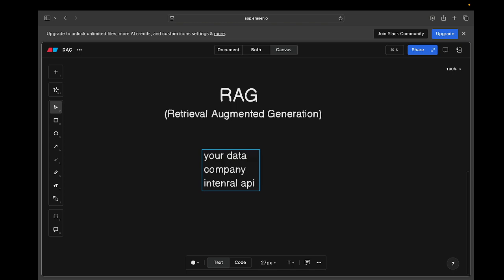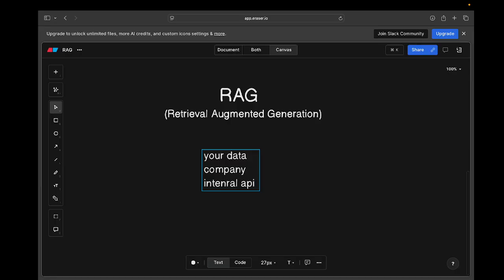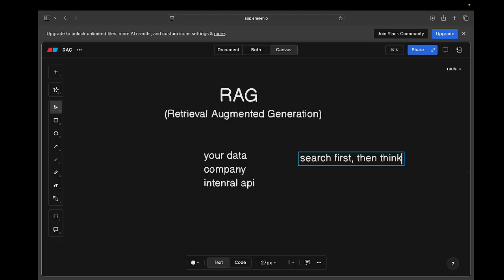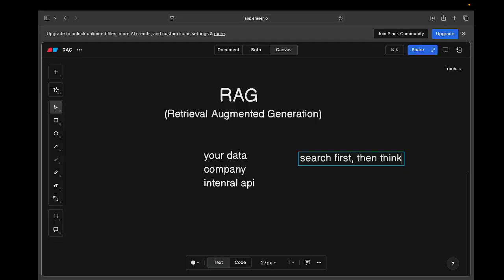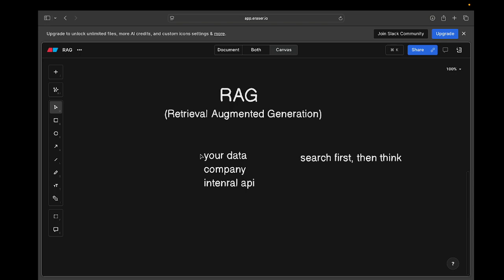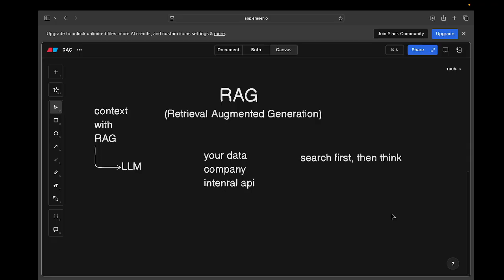RAG Explained Simply | Why LLMs Alone Are Not Enough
What is RAG (Retrieval Augmented Generation) and why is everyone using it in modern AI applications?

Large Language Models like ChatGPT are powerful, but they don’t know your private data, documents, or databases. This is where RAG (Retrieval Augmented Generation) comes in.

In this video, I explain RAG in the simplest way possible, using real-world analogies and a clear system-level diagram. You’ll understand how RAG works internally, why it reduces hallucinations, and why most real AI products use RAG instead of fine-tuning.

This video is perfect for:
• Software Engineers
• Backend Developers
• AI Beginners
• Anyone building real AI applications

📌 What you’ll learn:

✔ Why LLMs alone are not enough
✔ How RAG architecture works step by step
✔ Role of vector databases and embeddings
✔ When to use RAG and when not to
✔ How RAG is used in real-world AI systems

This video is part of my Modern AI Systems Explained playlist, where we cover: